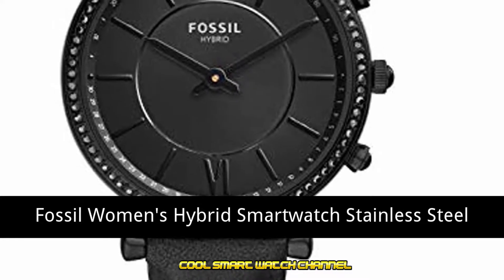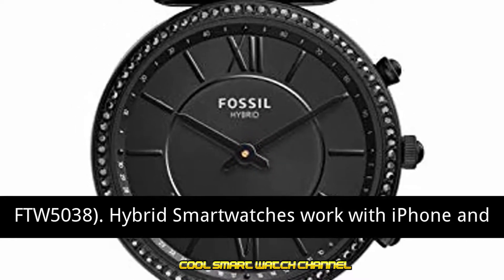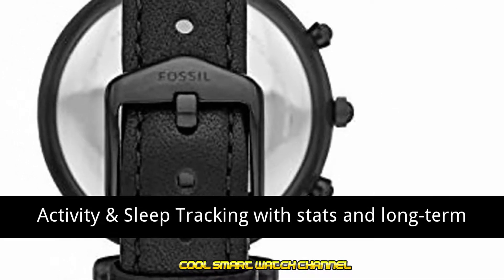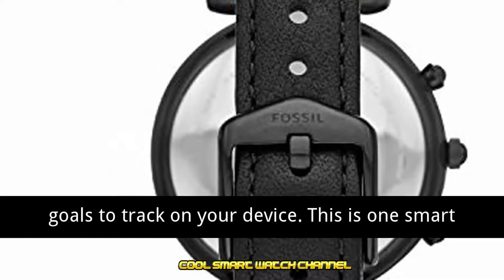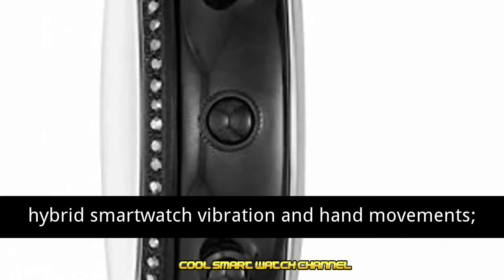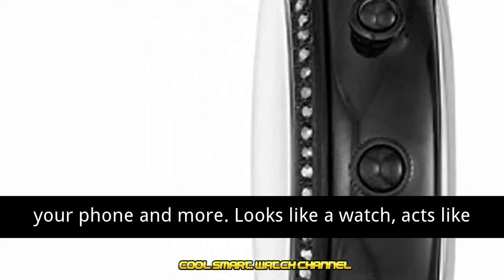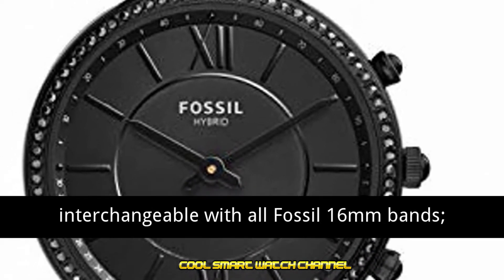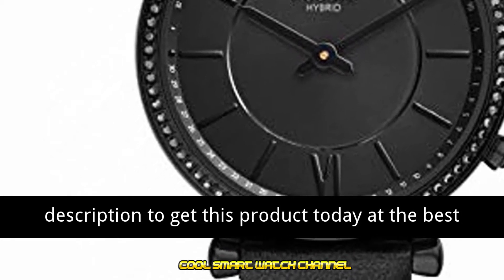Fossil Women's Carlie Stainless Steel Hybrid Smartwatch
Fossil Women's Carlie Stainless Steel Hybrid Smartwatch.your activity Tracking and Smartphone Notifications. Never needs charging. Easy to change coin cell battery lasts up to six months